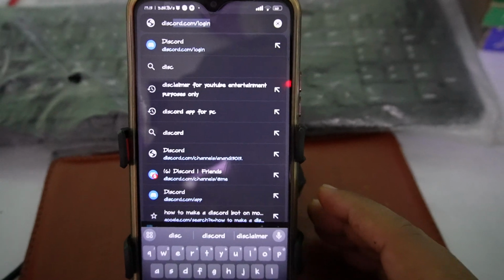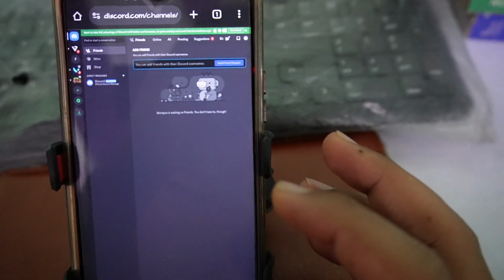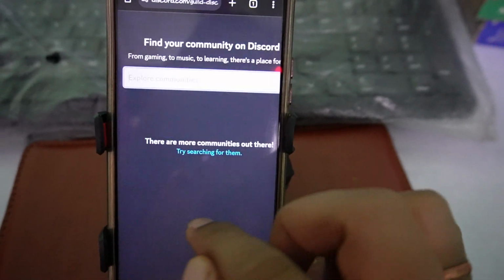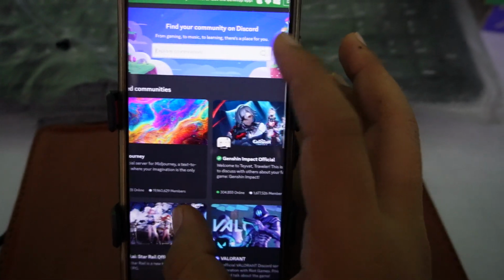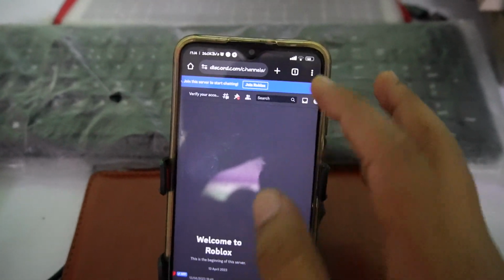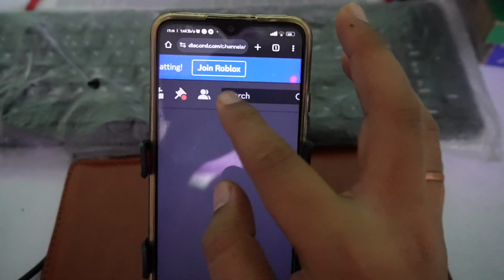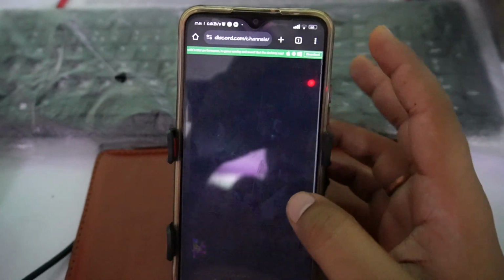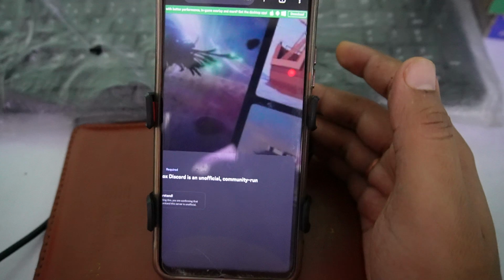How to search discord servers on mobile (iphone or android) - Find discord server guide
In this video, we will go through how to search discord servers on mobile and how to find public servers in discord mobile.

TIMESTAMPS
0:00 Introduction
0:45 steps
1:30 conclusion